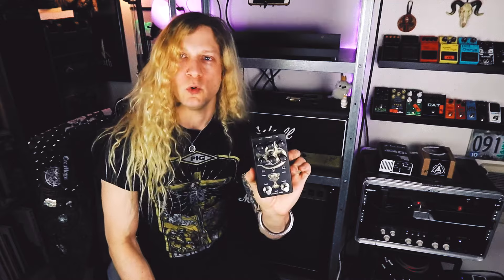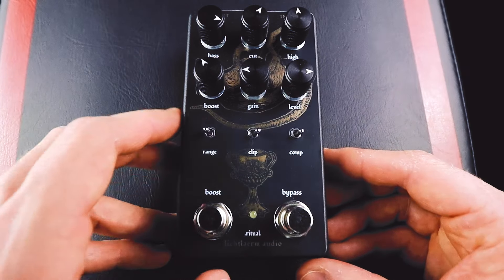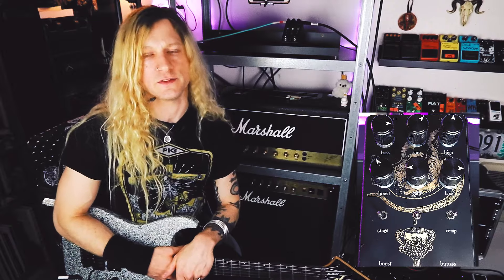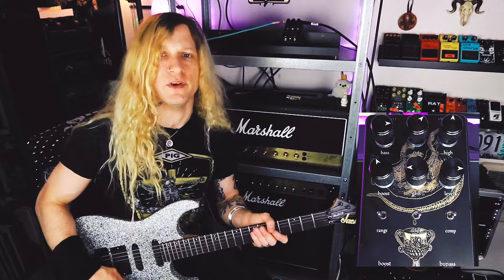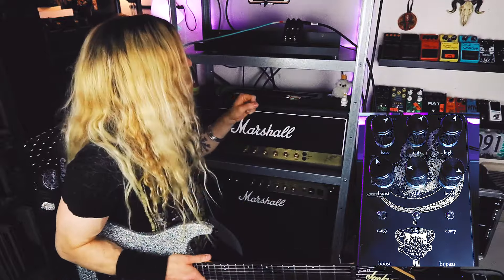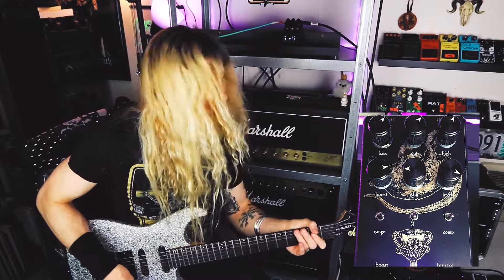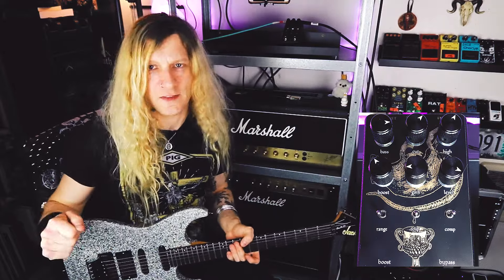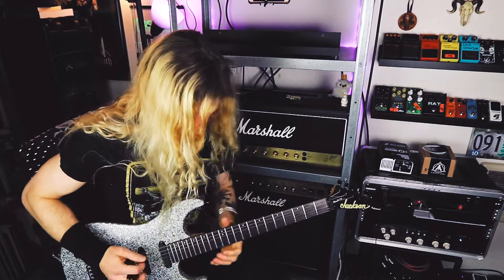THE ULTIMATE HEAVY METAL RAT - Lichtlearm Audio .Ritual. pedal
Checking out the .Ritual. pedal from Lichtlearm Audio! It's like a RAT, a boost, and an EQ all in one. Super versatile pedal and definitely my boost of choice moving forward!

Intro - 0:00
Looking at the controls - 0:28
Signal chain - 4:44
Ritual engaged - 6:39
Testing the "clip" switch - 7:13
Testing the "comp" switch - 9:12
Playing with the EQ - 11:00
Testing the Boost - 13:28
Testing Boost + RAT effect - 15:48
Ritual + Noise Gate - 19:56
Conclusion - 20:36